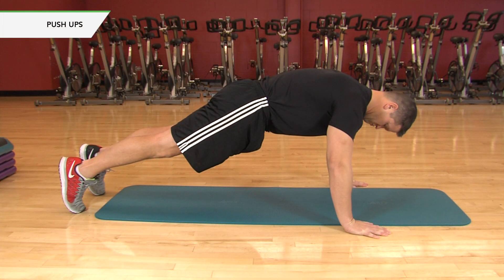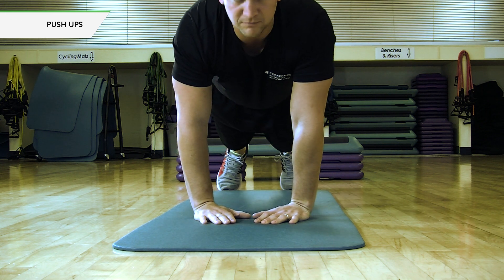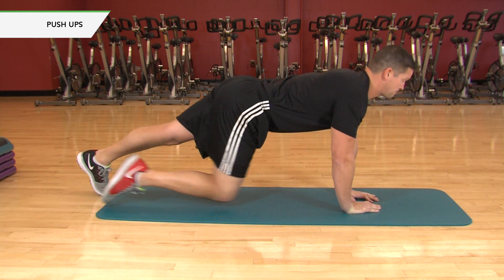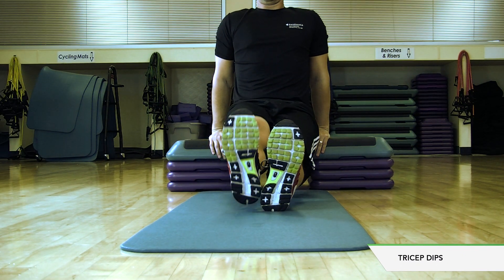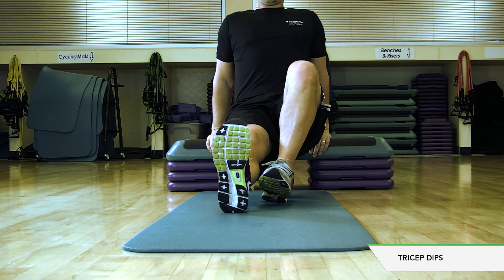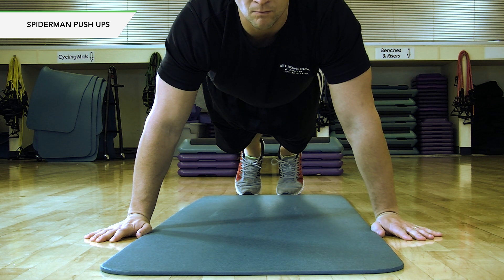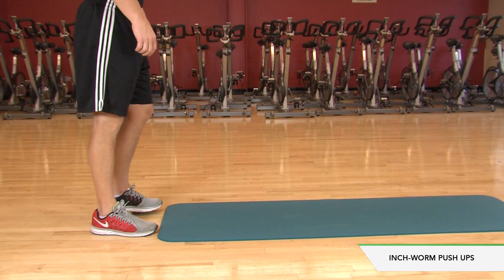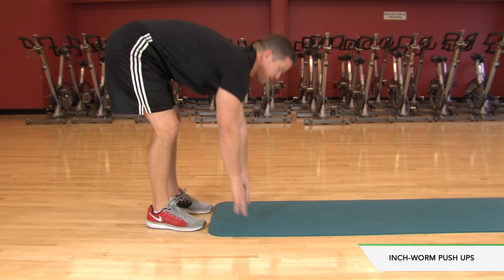Wildwood Athletic Club: Upper Body Exercises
These upper body strengthening exercises can be done almost anywhere.